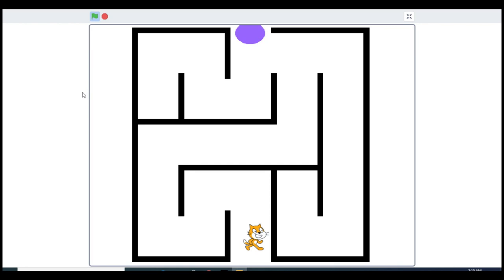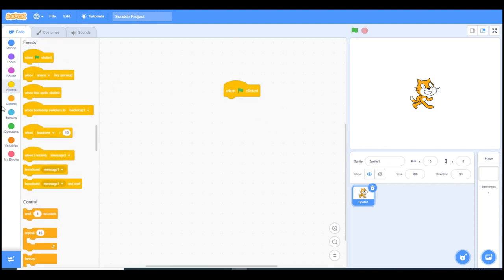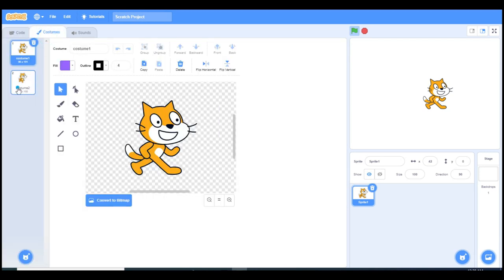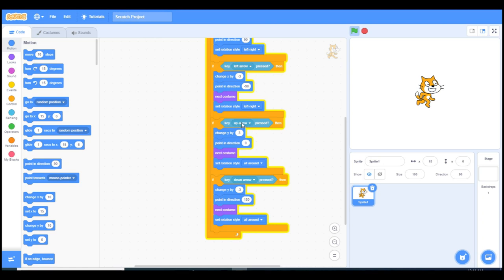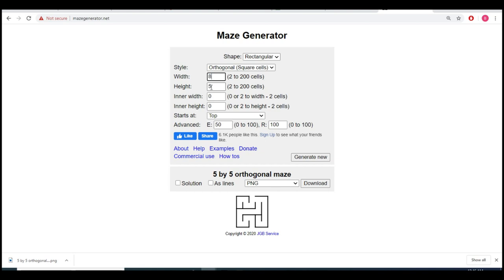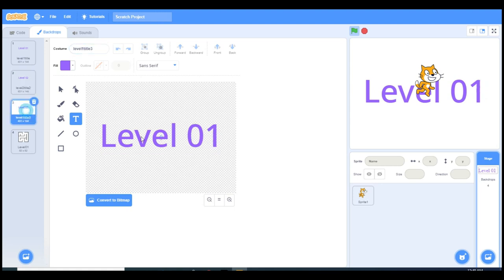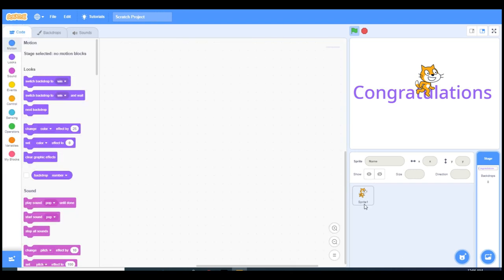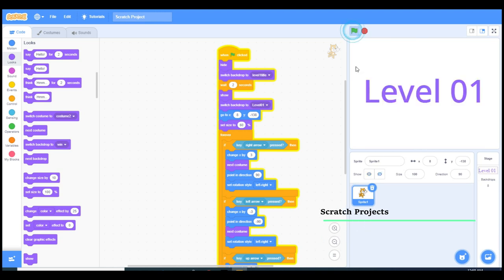Maze Games with 3 Levels (Fires and Dinosaurs) - 1/3 Part